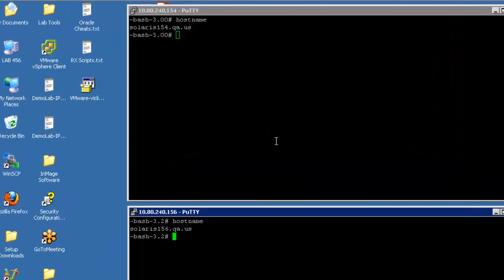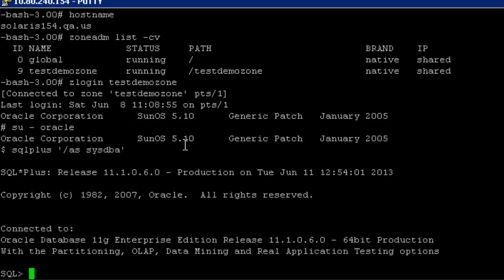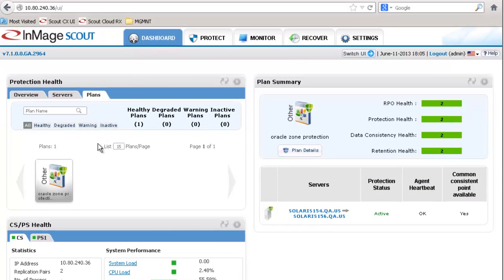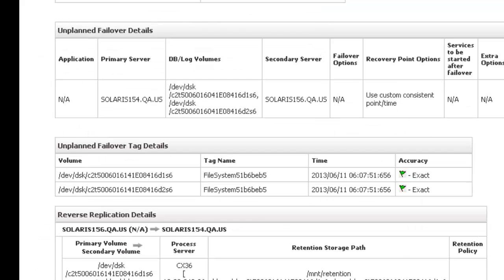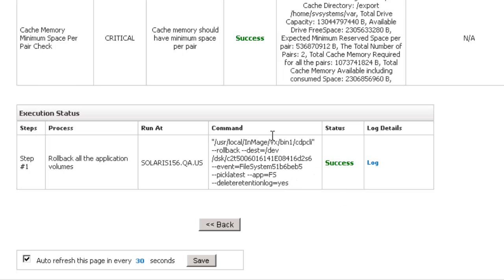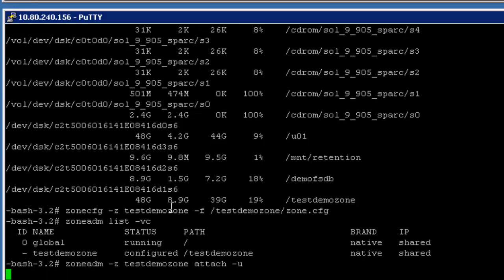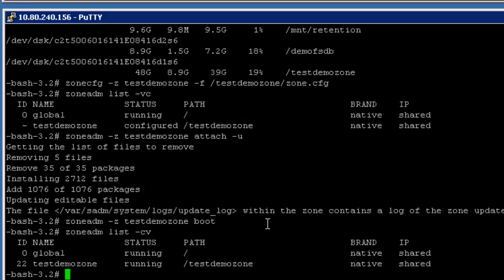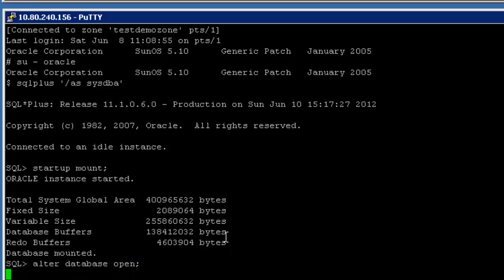DEMO | Recovery of Oracle on Solaris Zones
InMage Scout Solaris Zone with Oracle instance failover process